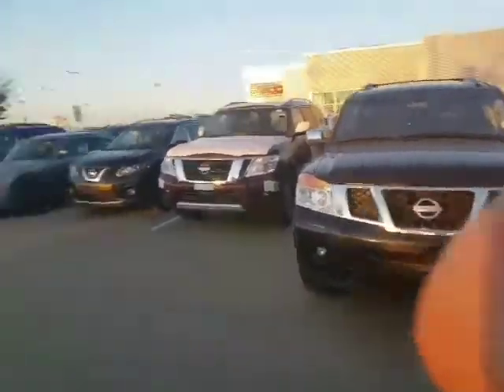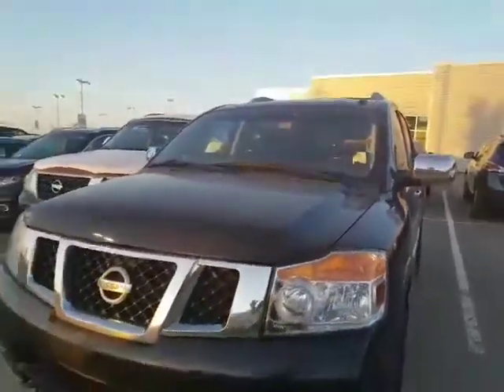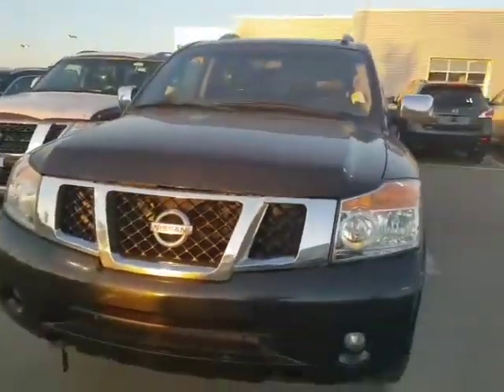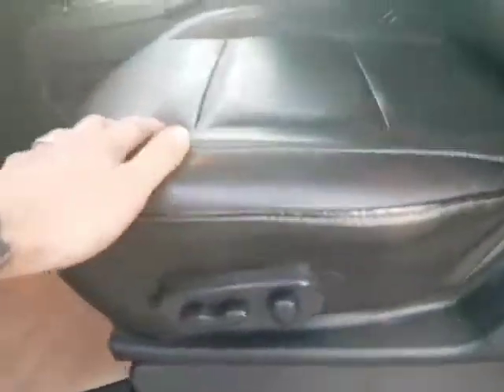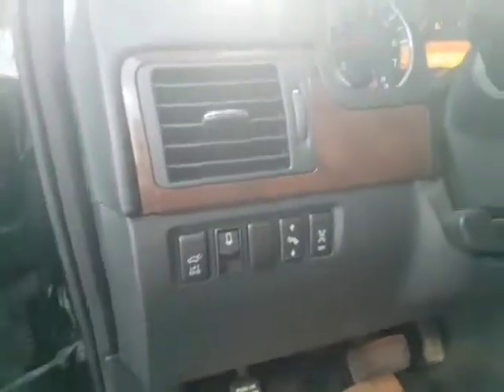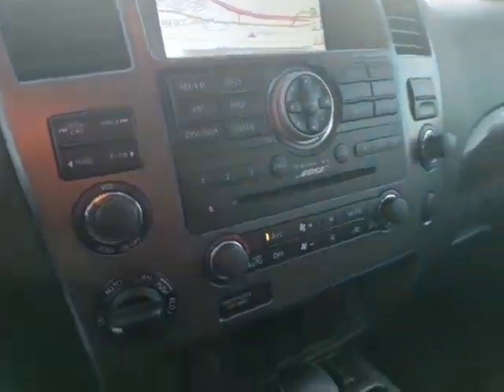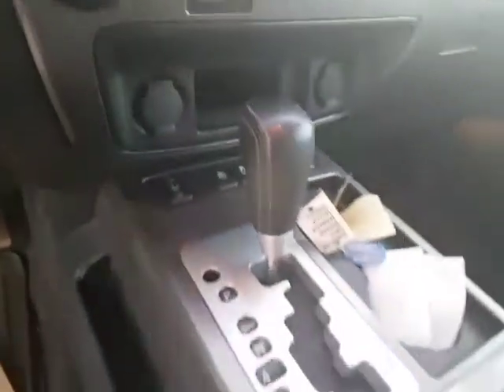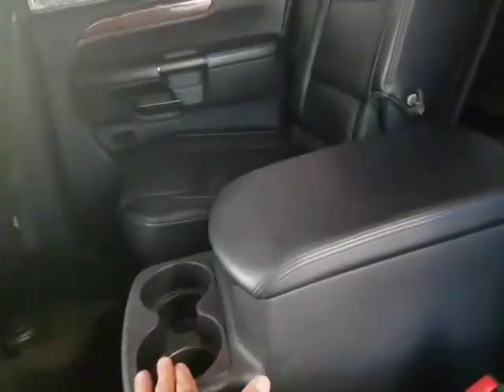Cam, here's your 2013 Nissan Armada Platinum!!!